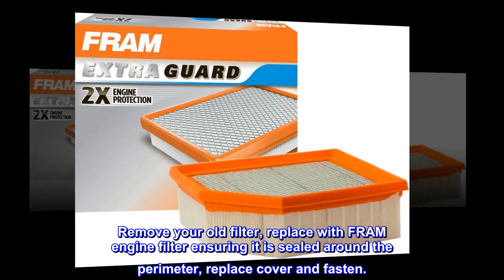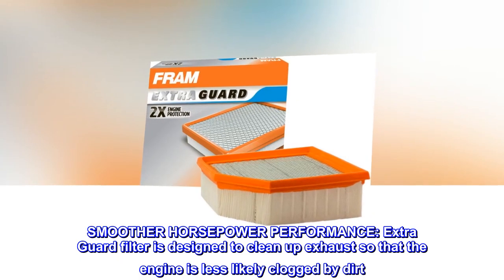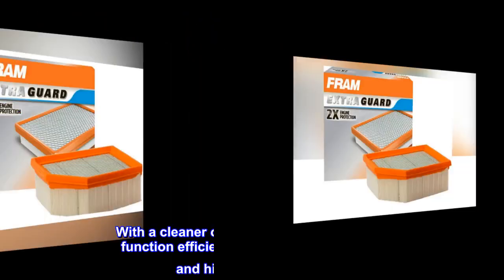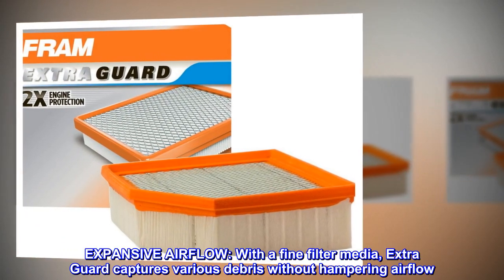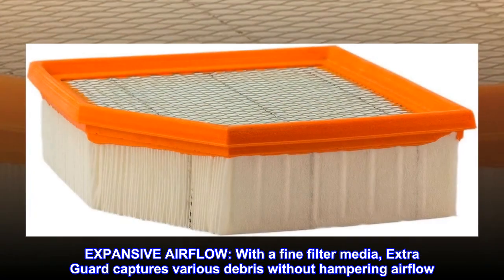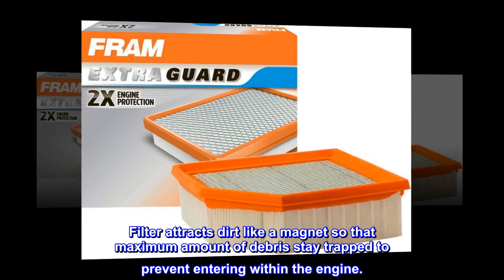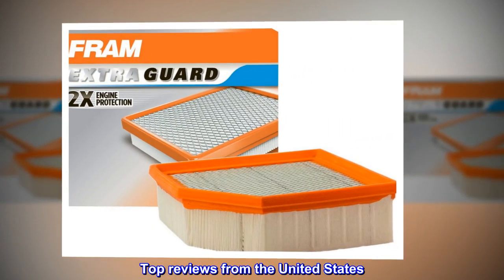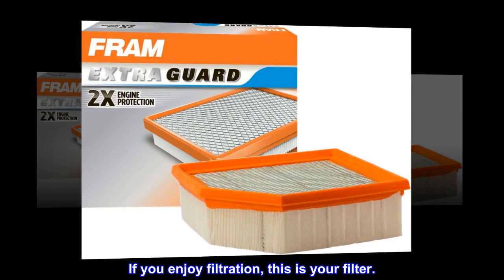FRAM Extra Guard CA11431 Replacement Engine Air Filter for Select 2013-2016 Dodge Dart, Provides Up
VEHICLE APPLICATIONS: 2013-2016 Dodge Dart (2.4L, 2.0L & 1.4L)
DOUBLE MAXIMUM PROTECTION: FRAM automotive replacement engine filter provides 2x the protection compared to standard filters for up to 12,000 miles.
EASY INSTALLATION: A seamless DIY replacement that can be completed in minutes. Remove your old filter, replace with FRAM engine filter ensuring it is sealed around the perimeter, replace cover and fasten.
SMOOTHER HORSEPOWER PERFORMANCE: Extra Guard filter is designed to clean up exhaust so that the engine is less likely clogged by dirt. With a cleaner output, the engine is able to function efficiently leading to a smoother and higher horsepower.
EXPANSIVE AIRFLOW: With a fine filter media, Extra Guard captures various debris without hampering airflow. Filter attracts dirt like a magnet so that maximum amount of debris stay trapped to prevent entering within the engine.
FRAM Extra Guard Air Filters are engineered with an advanced filter media that has been through rigorous testing and have been proven to provide 2X the engine protection than the average leading standard retail brand air filter. 12,000 miles change intervals helps prevent decreased acceleration and horsepower while helping improve overall performance. FRAM engineering laboratories defines the air filter category by providing a clear choice over other filters. Follow recommended change intervals as noted in your vehicle's owner's manual. Based on Fram Group testing of filter efficiency of models CA4309, CA8755A, CA8039, CA326 and CA6479 and their standard retail brand equivalent under ISO 5011.

This is an air filter. It filters air in your car engine. It filters it very well, much better than you could with your bare hands. If you enjoy filtration, this is your filter.